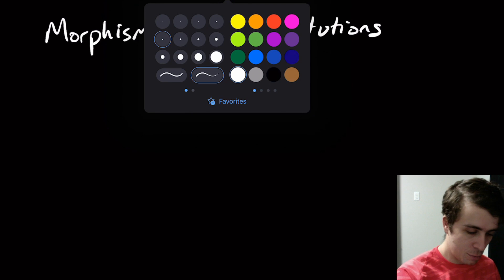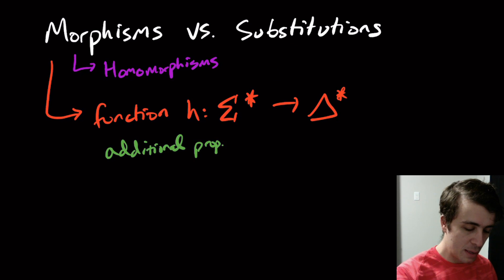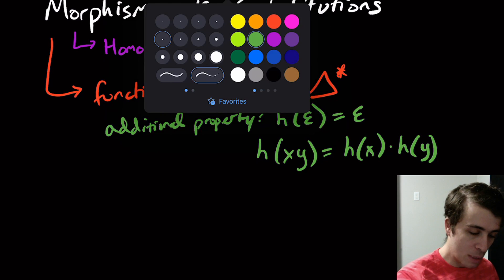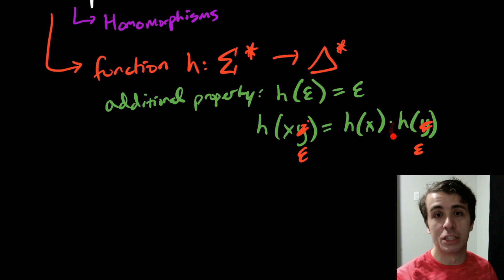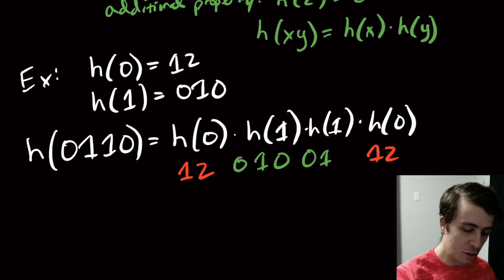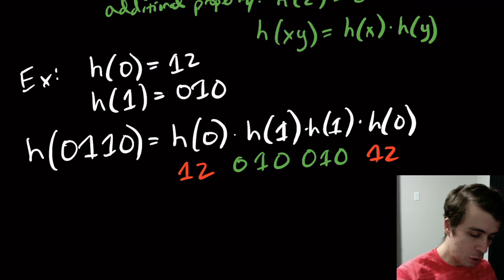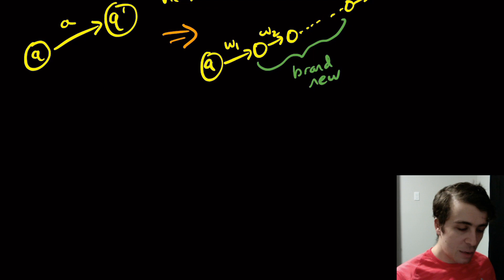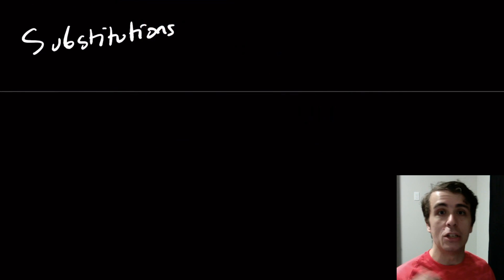(Homo)Morphisms vs. Substitutions and Regular Language Closure Properties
Here we introduce morphisms (also called homomorphisms) and substitutions, and briefly show that regular languages are closed under both operations. The general principle is that morphisms map strings to strings, and substitutions map strings to languages; otherwise, they behave very similarly. We can assume that each maps a single character (or epsilon) to a string (for morphisms) or language (for substitutions).